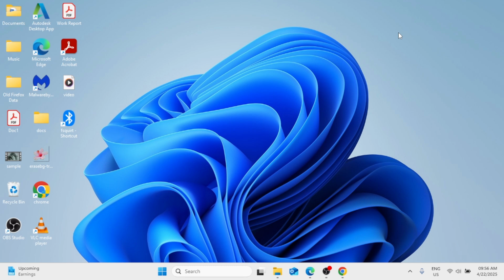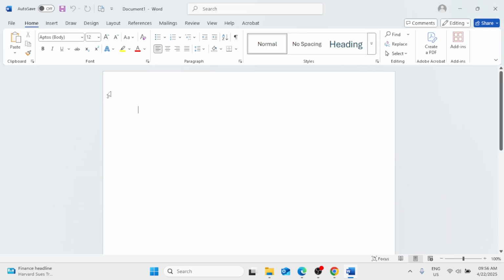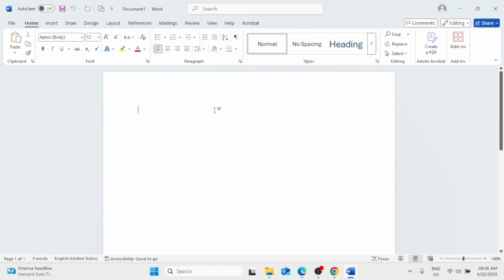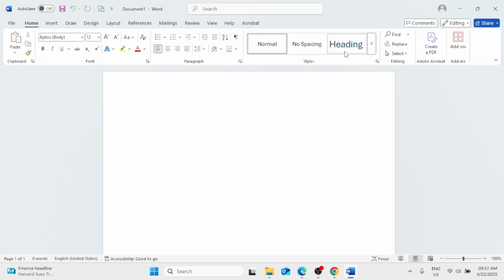How To EASILY Make Full Screen In Microsoft Word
Want to make Microsoft Word full screen?
This video shows you how to easily switch to full-screen mode with just a few clicks!
Perfect for a distraction-free writing experience.